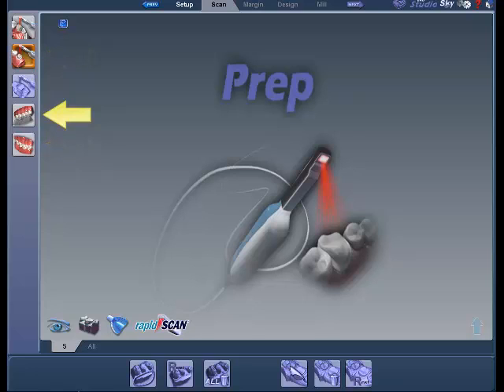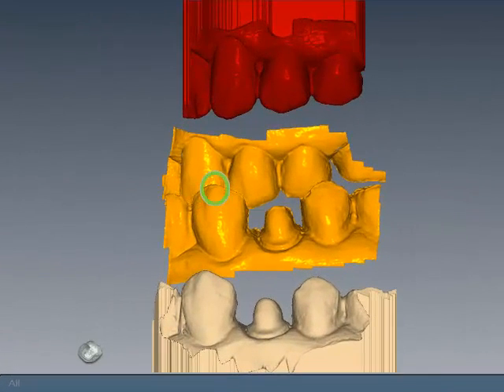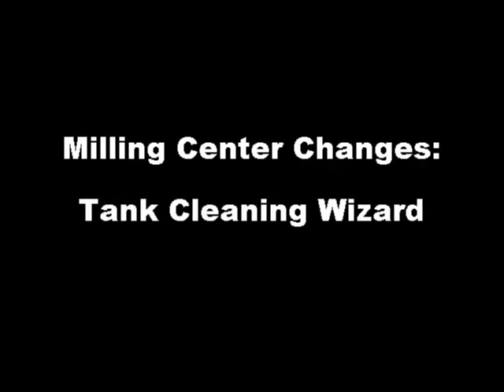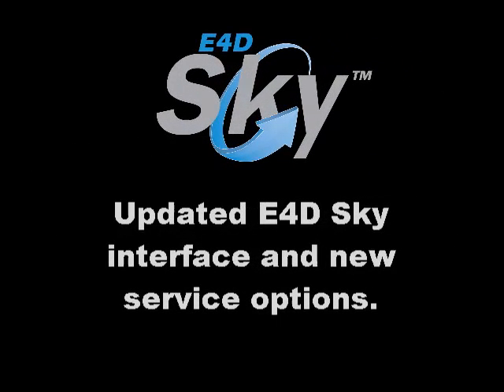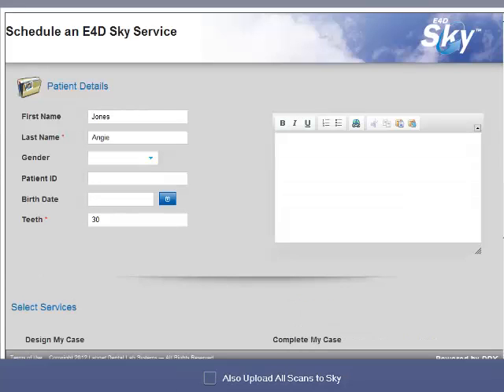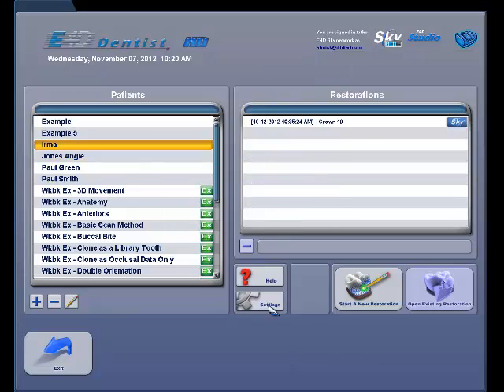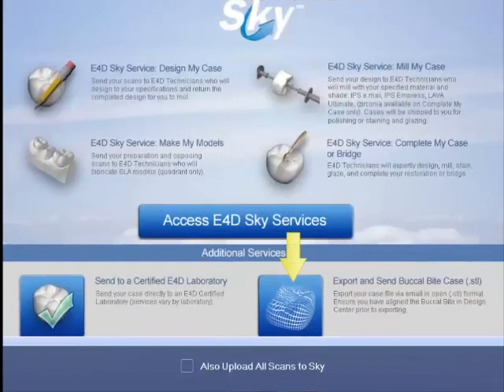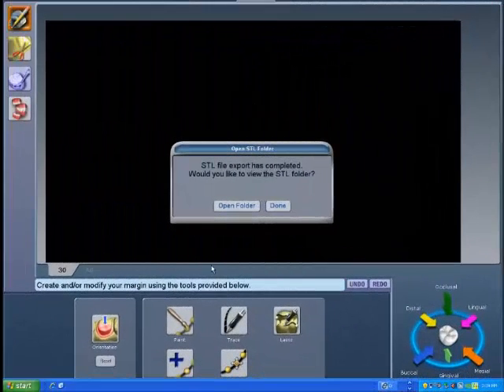Whats New in V4.5